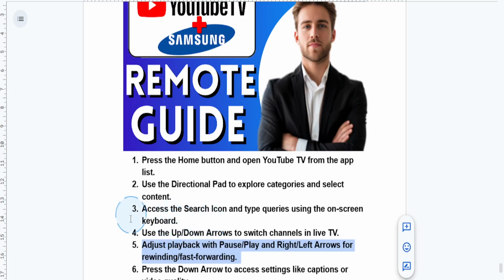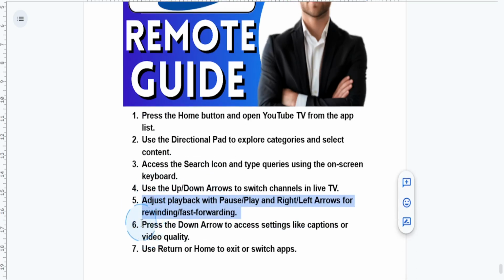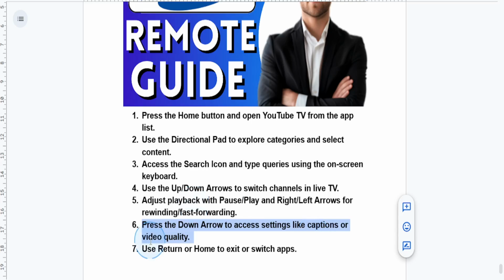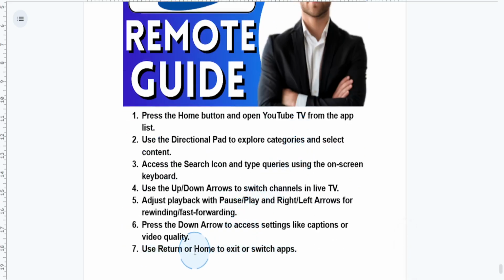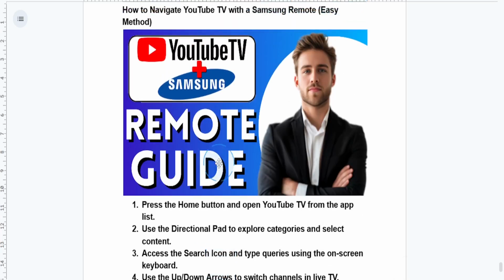How to Navigate YouTube TV with a Samsung Remote (Easy Method)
In this video i will show you How to Navigate YouTube TV with a Samsung Remote (Easy Method)